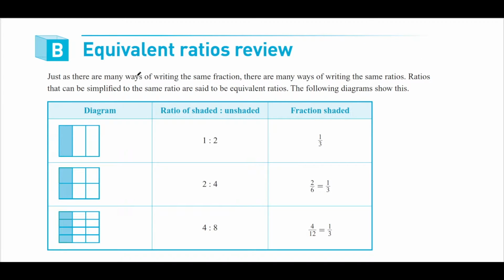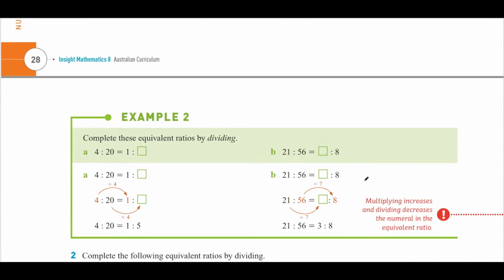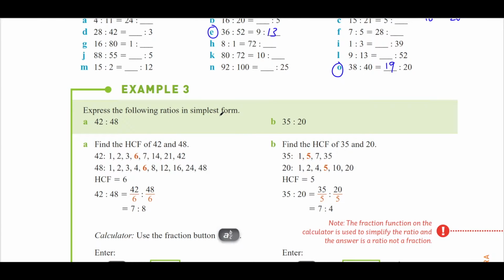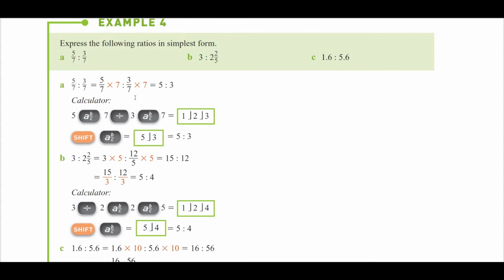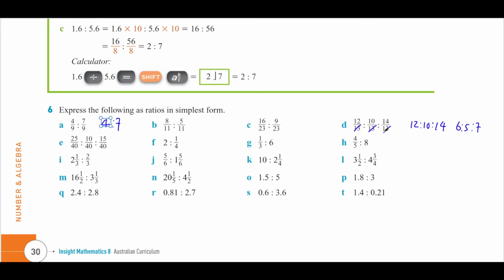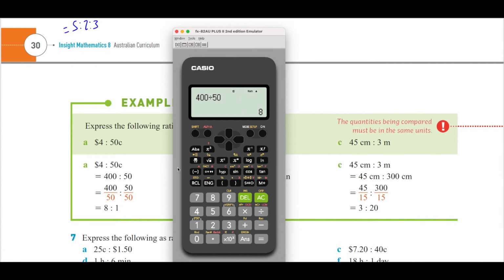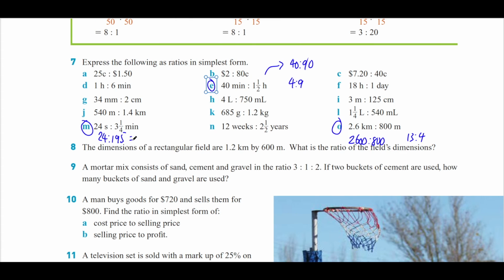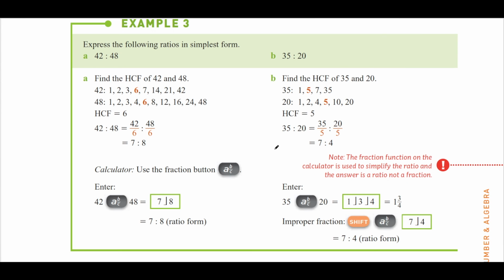Equivalent ratios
simplifying ratios